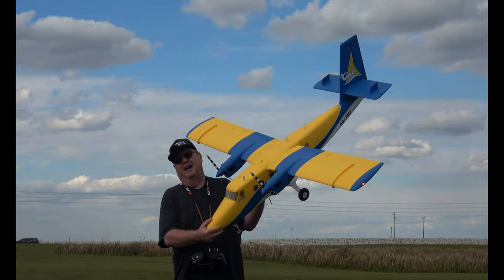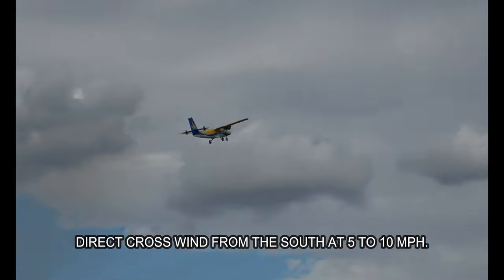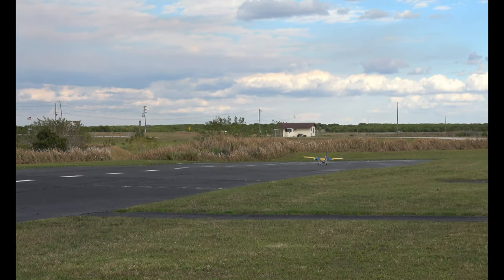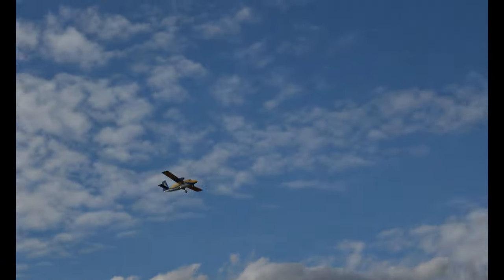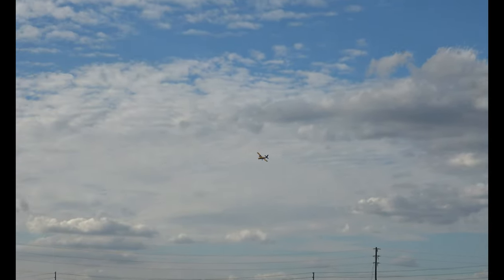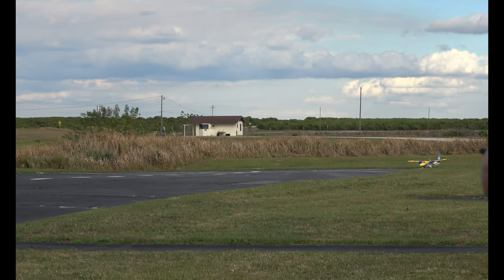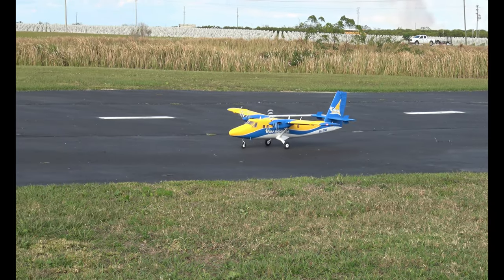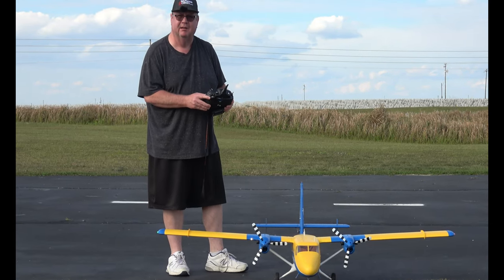X-FLY TWIN OTTER 1800MM GREAT PLANE, GREAT MAIDEN by Fat Guy Flies RC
Great plane and a great maiden. The plane only needed a little right aileron trim out of the box.
During the video I show my rates and specs on the plane.
Specification:
Wingspan 1800mm (70.9 in)
Length 1457mm (57.4 in)
Flying Weight 3700g (8.2 lb) normal version / 4000g (8.8 lb) float version
Wing Load 87.5g/dm2
Wing Area 40dm2
CG (Center of Gravity) 61mm from the leading edge
Drive System Two 3541-KV550 brushless motors
Propeller 3-blade, 10x7"
Servo Two 13g + Five 9g(normal) / Six 9g(float)
ESC Two 40A
Landing Gear Fixed main landing gears, steerable nose gear
Approx Flight Time Up to 10mins
Assembly Time Approx 10 mins
Recommended Battery (Not Included) 6S 5000~6000mAh Li-Po

God bless!!